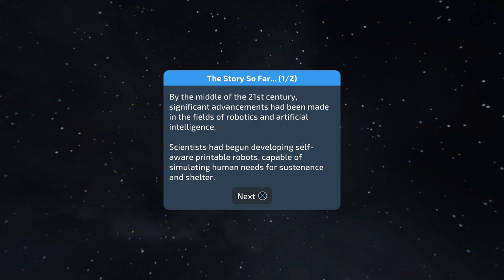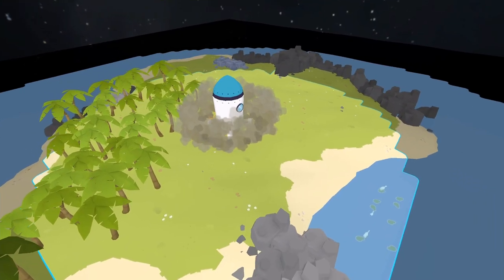The Colonists: PS4 Gameplay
I upload film, TV reviews, Top 10 lists, trailer reactions as well as PS4 content including reviews and Gameplay footage.

Welcome to some ps4 gameplay for the new building game The Colonists. All footage was captured using a ps4 Pro.